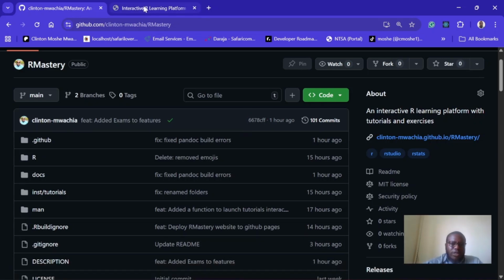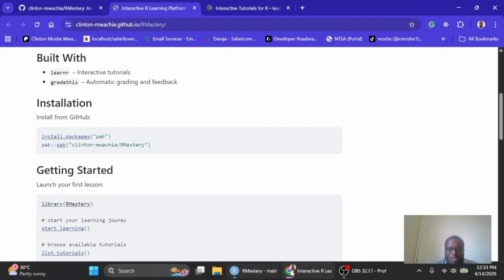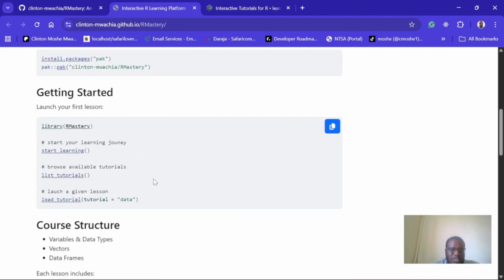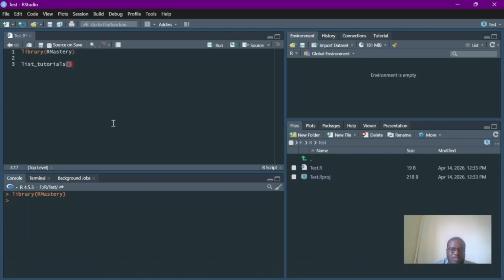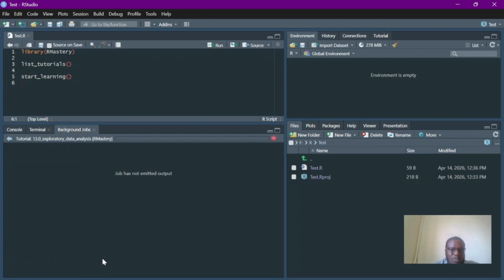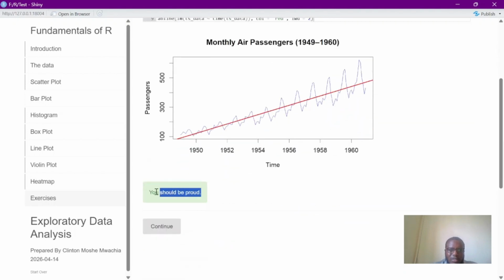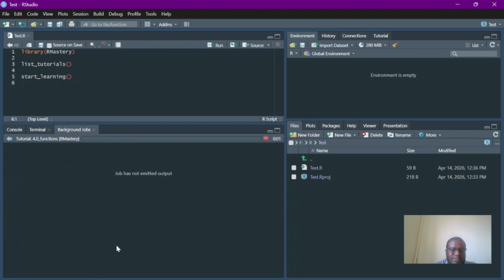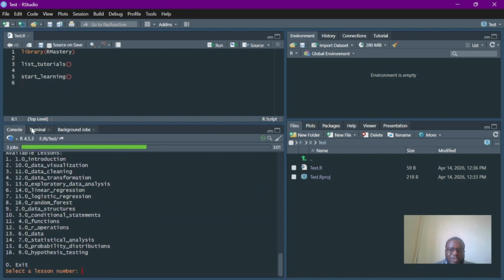I Built a better platform to learn R.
📚 RMastery — Learn R Directly in RStudio (Interactive R Package)

In this video, I’m introducing RMastery, an interactive R learning package built to help beginners and intermediate learners master R programming directly inside RStudio.

Instead of switching between videos, websites, and notebooks, RMastery lets you:

* 🧠 Learn R step-by-step using structured tutorials
* 💻 Practice directly inside RStudio
* ⚡ Get hands-on experience with real exercises
* 📊 Work with real-world data examples
* 🔁 Learn by doing, not just watching

RMastery is built using learnr, which allows interactive tutorials, in-console exercises, and instant feedback—all inside R.

Most people struggle with R because:

* Too much theory, not enough practice
* Switching between tools breaks focus
* Lack of structured beginner-friendly paths

RMastery solves this by bringing everything into one place—inside RStudio.

 Installation

```r
library(RMastery)

# start your learning journey
start_learning()

# browse available tutorials
list_tutorials()

# launch a given lesson
load_tutorial(tutorial = "data")

* Beginners learning R from scratch
* Data science students
* Researchers working with R
* Anyone who wants hands-on R practice

If You Enjoy This